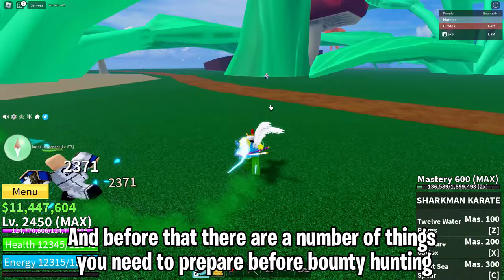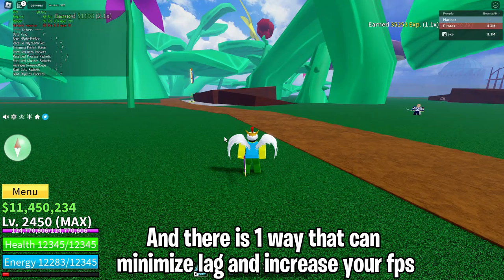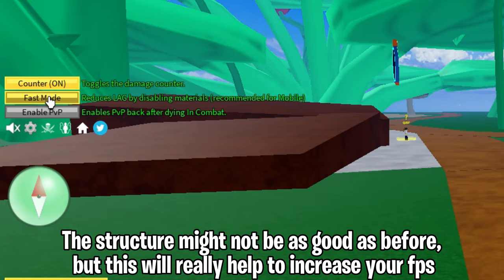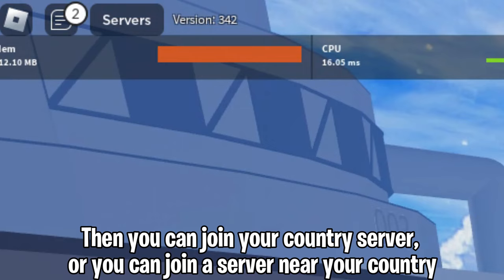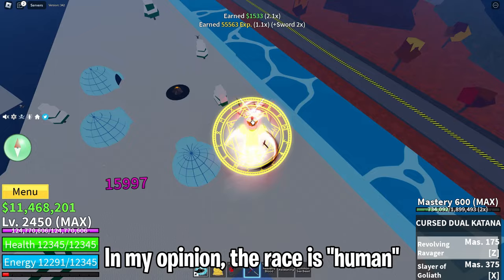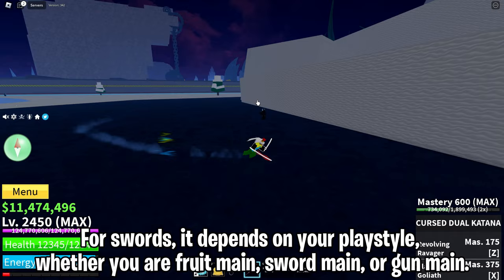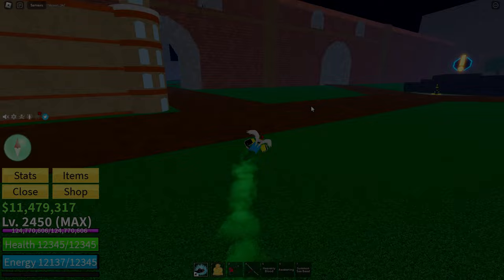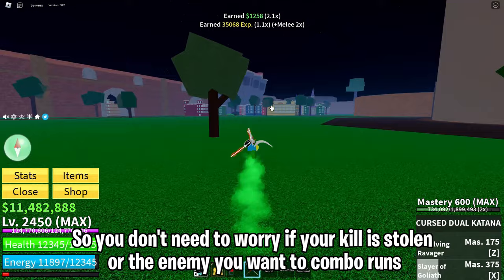How To Get 30M Bounty/Honor FAST In Blox Fruits! ( Fastest Method)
In This Video I Will Share About, How To Get 30M Bounty/Honor FAST In Blox Fruits! ( Fastest Method), So what do you think?

Outro :
▶Kimi No Toriko Song (Prod. Levnx) [Bass Boosted :